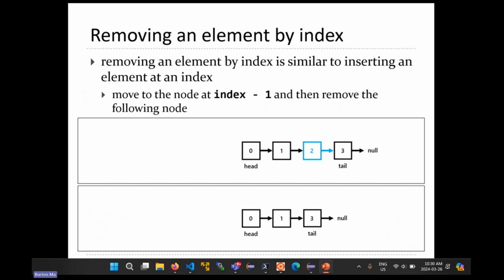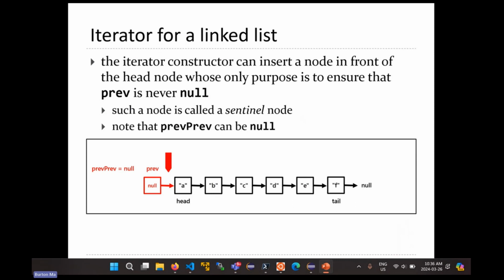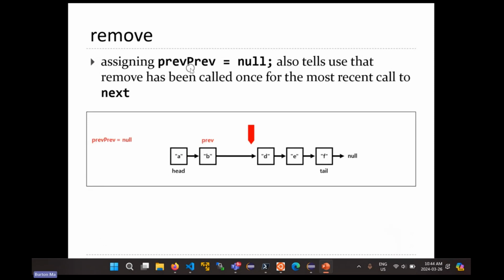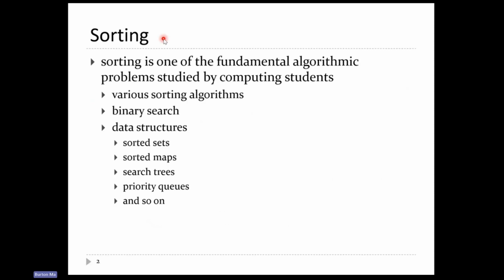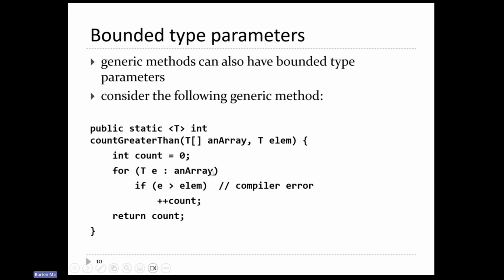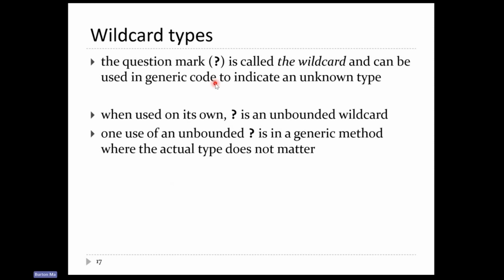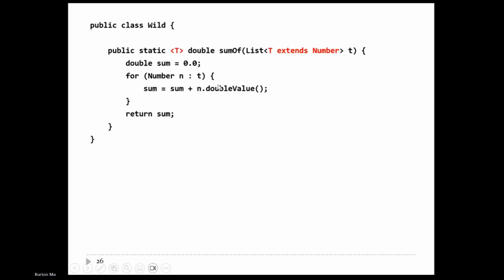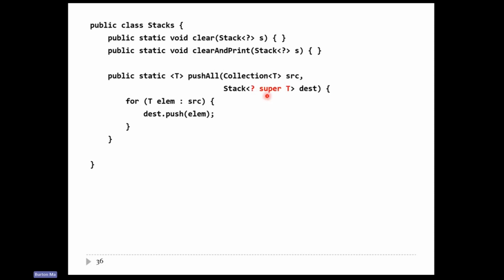2024-03-26 Linked list iterator; Bounded generic type parameters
Linked list iterator; Bounded generic type parameters